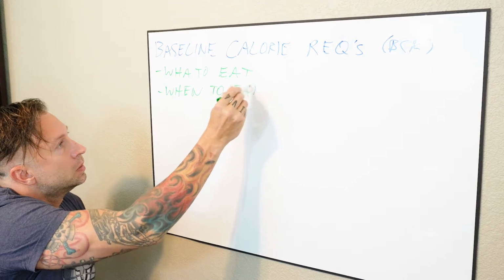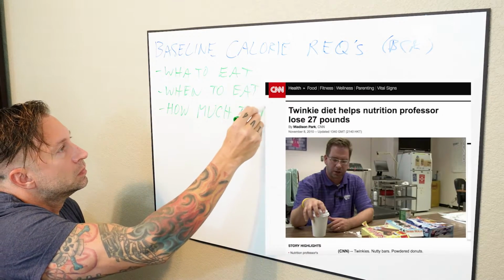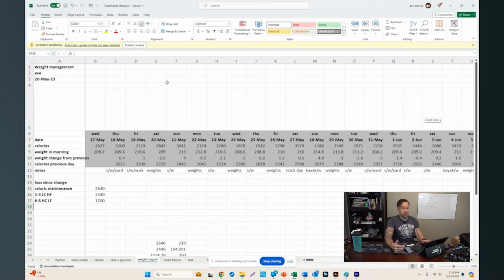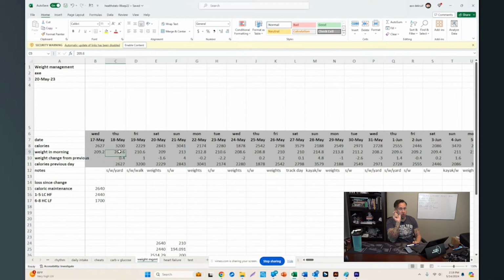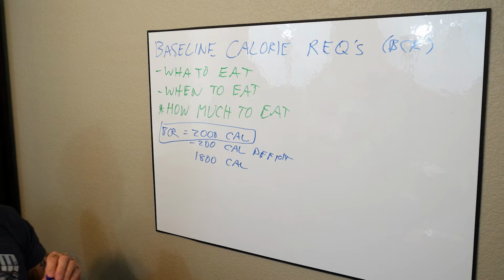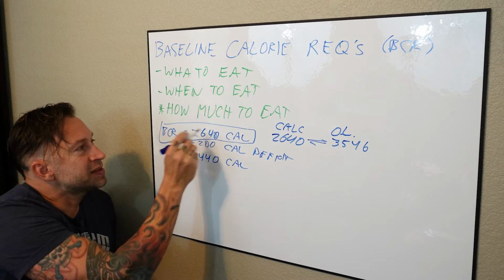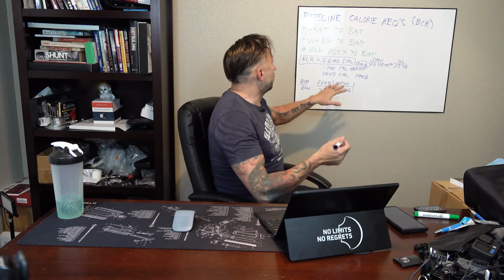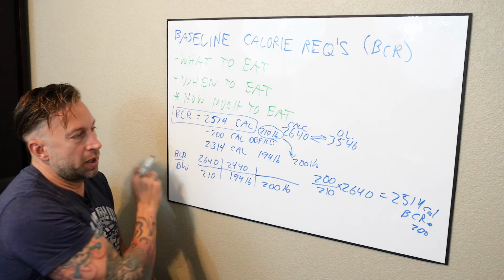Step 1 to WEIGHT LOSS By BASELINE CALORIES Calculation of Calorie Base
Any weight loss plan requires your baseline calories calculation as shown here beginning to show how to lose weight. Weight loss means a calorie deficit from calories for basal metabolic rate plus exercise required calories to get your baseline calories. How many calories to lose weight can be as simple as a deficit of 200 calories for fat loss. Determining your target of how many calories should i eat begins with that baseline calories required amount. This calculation method requires tracking weight and calorie calculator. You can figure out how to calculate bcr or use online tools, but how to calculate calories to lose weight is going to be more accurate using this calculation method for getting to your target calorie intake for weight loss. The calculated maintenance calories you'll see are much different than the online estimate showing how much more accurate it is for determining how many calories do i burn a day to lose weight. How many calories a day to lose weight is the right question for beginning the weight loss journey of weight loss transformation, but the weight loss diet starts with this calculation to begin the weight loss tips.

...and the high octane, true life documentary movie about me, Axe, overcoming heart problems and other challenges to appreciate life and smash the cross country motorcycle record on my BMW S1000RR motorcycle in "No Limits - No Regrets" at: